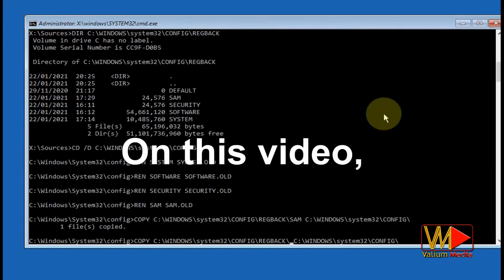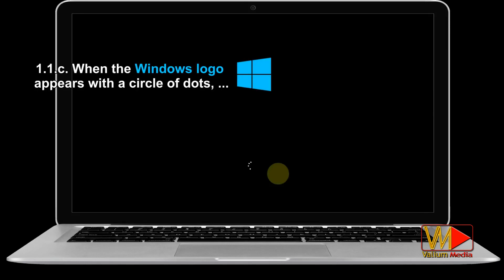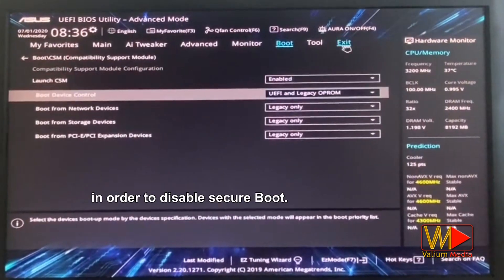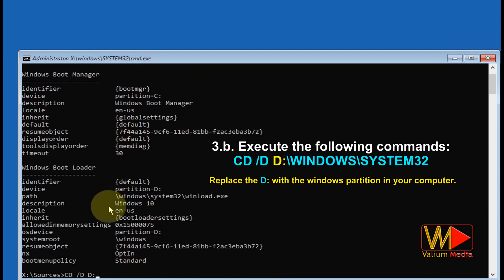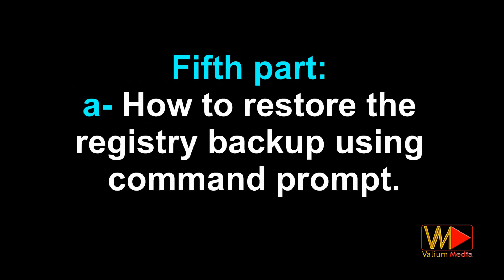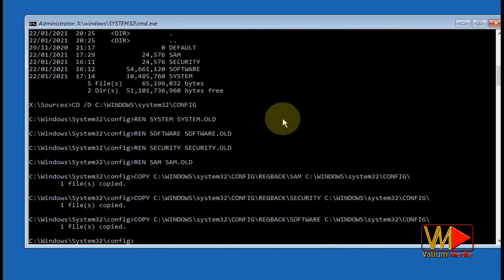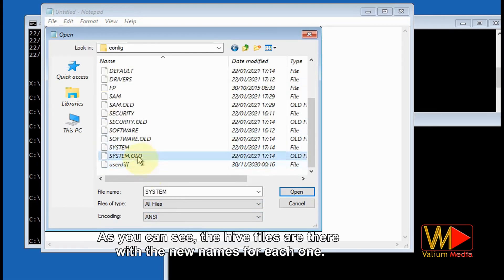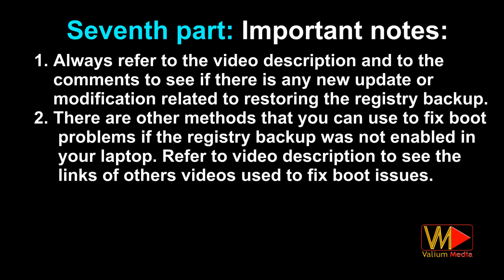How to Restore Registry Backup in Windows 11, 10, 8 to Fix Blue Screen Error and Repair Boot Failure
On this video, I will show you how to restore Registry backup in windows computers in order to fix blue screen of death or BSOD error, that can prevent you from booting normally.

Restoring Registry to previous registry store, will repair start-up failure and many other issues if the backup was enabled in a computer operated with windows 7, windows vista, windows 8, windows 11 or windows 10.
However, this property is no longer enabled by default in the new windows versions, starting from windows 10 version 1803.So, you have to check your windows version and if the registry hives are present in the RegBack folder before trying to restore your registry.

How to fix automatic repair couldn't repair your pc windows 10, windows 8.1, windows 8, windows 7

The video contents will be divided into 7 parts:
- How to boot into Windows Recovery Environment.
- How to determine the windows partition.
- How to check windows version and build number.
- How to check if there is a copy of registry backup or not.
- How to restore registry backup manually or using command prompt.
- How to enable the registry backup on windows 10 using CMD
- Important notes

Commands and working paths
BCDEDIT
Determine the windows partition From OSdevice
BOOT REC /REBUILDBCD
CD /D D:\WINDOWS\SYSTEM32 WINVER
BCDEDIT
DIR C:\WINDOWS\SYSTEM32\CONFIG\REGBACK
CD /D C:\WINDOWS\SYSTEM32\CONFIG
REN SAM SAM.OLD
REN SECURITY SECURITY.OLD
REN SOFTWARE SOFTWARE.OLD
REN SYSTEM SYSTEM.OLD
Renaming the current Hive files in CONFIG folder will keep them from lose, so you can restore them by just deleting the new files then revert their names to previous names.
Execute these commands to COPY registry backup files from REGBACK folder to CONFIG folder:
copy C:\Windows\System32\config\RegBack\SAM C:\Windows\System32\config\
copy C:\Windows\System32\config\RegBack\SECURITY C:\Windows\System32\config\
copy C:\Windows\System32\config\RegBack\SYSTEM C:\Windows\System32\config\
copy C:\Windows\System32\config\RegBack\SOFTWARE C:\Windows\System32\config\

reg add "HKLM\System\CurrentControlSet\Control\Session Manager\Configuration Manager" /v EnablePeriodicBackup /t REG_DWORD /d 0x1 /f

How to restore registry windows 10 to default.